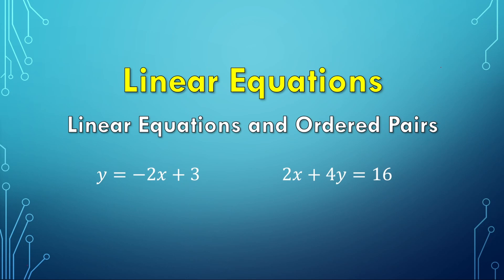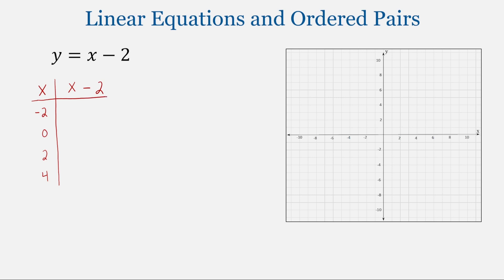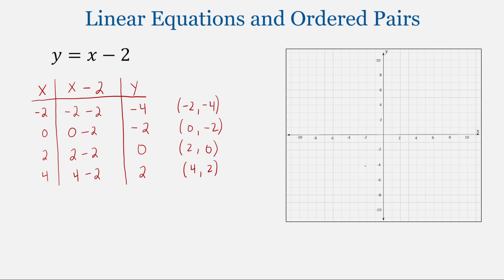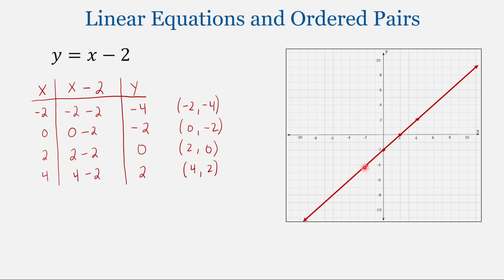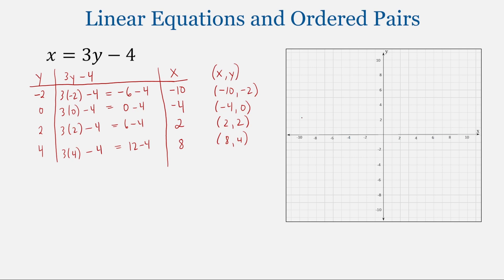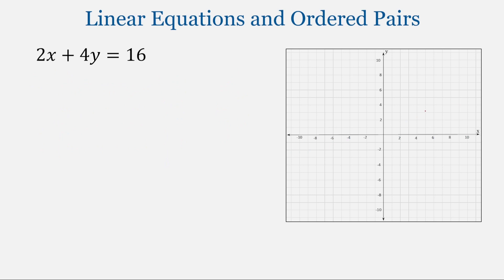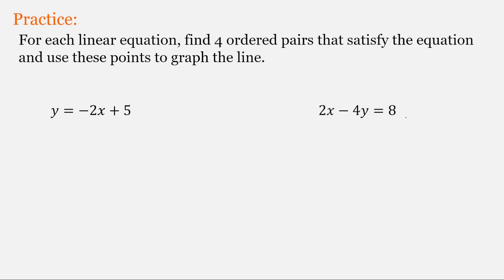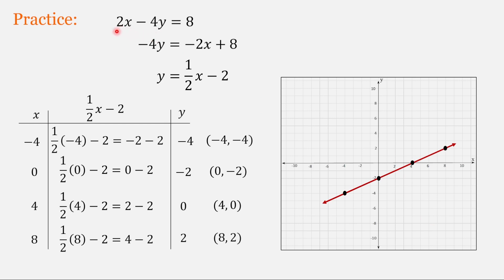Graphing Linear Equations from Ordered Pairs (Algebra Unit 8: #2)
This lesson shows how to first find a set of ordered pairs for a linear equation and then plot those points to generate the graph of the equation.